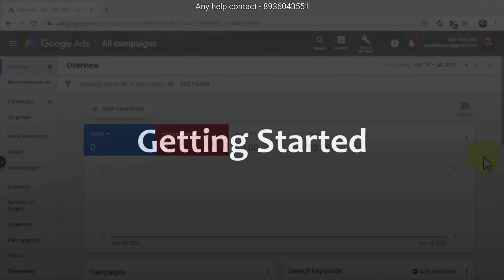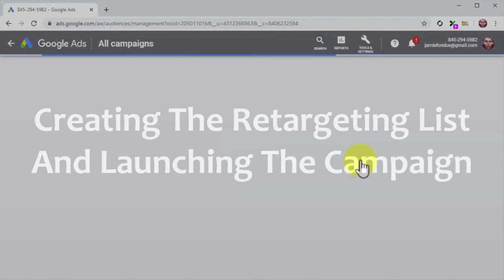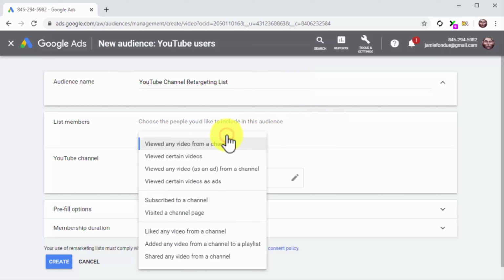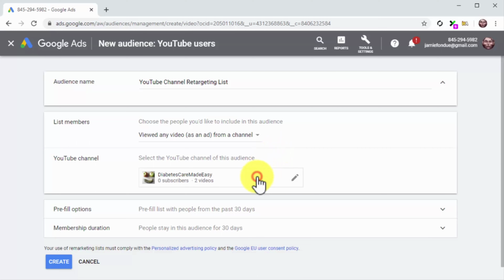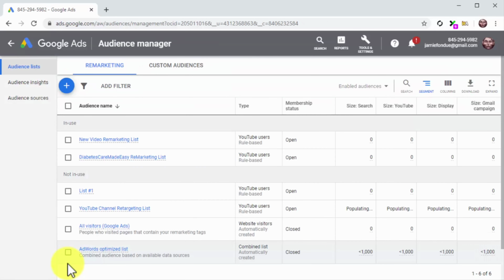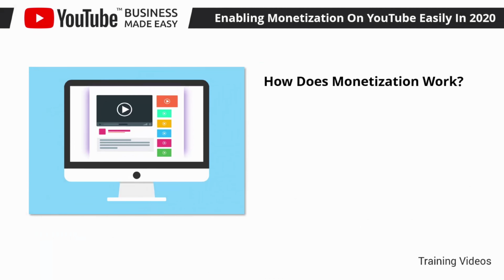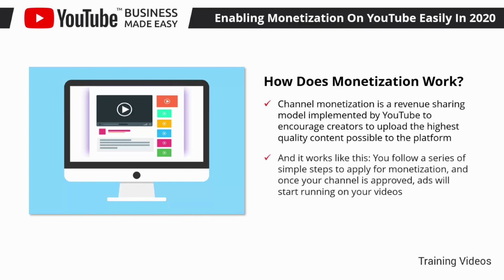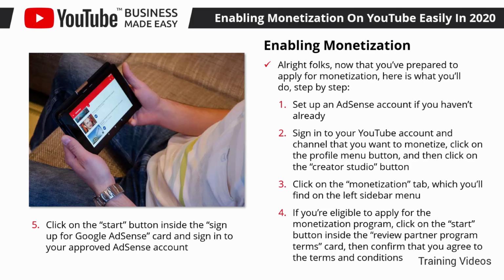यूट्यूब बिजनेस फ्री वीडियो कोर्स से कमाई कैसे करें _ Part 3-subscribe